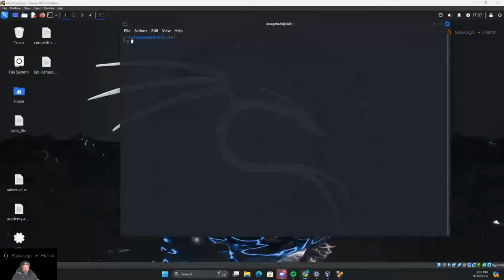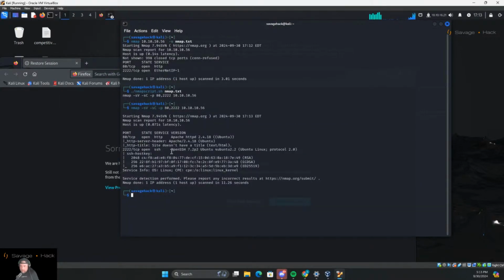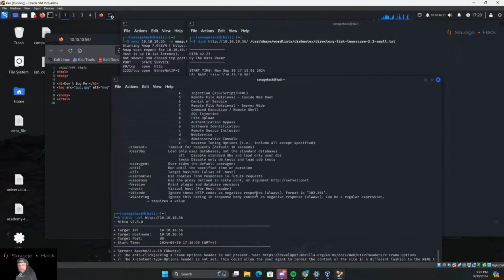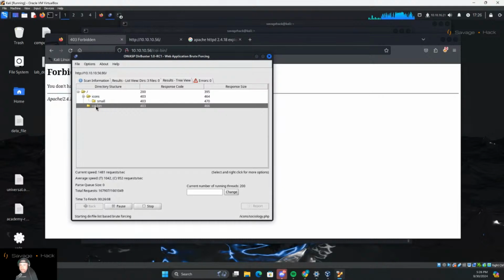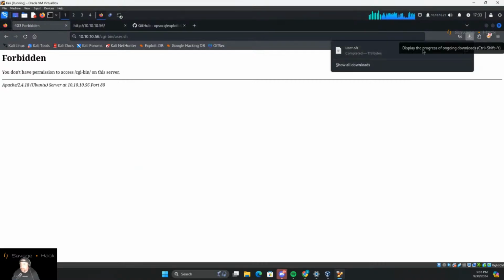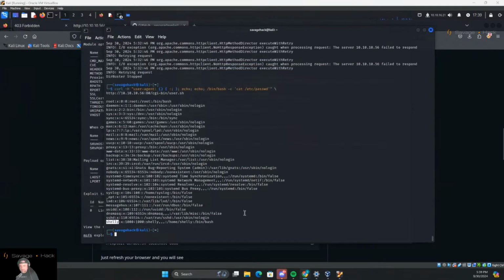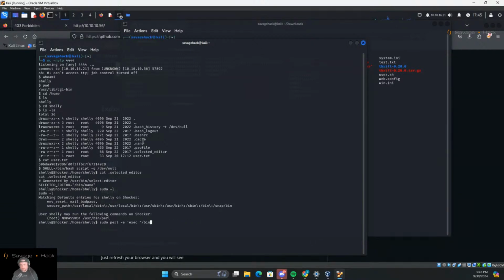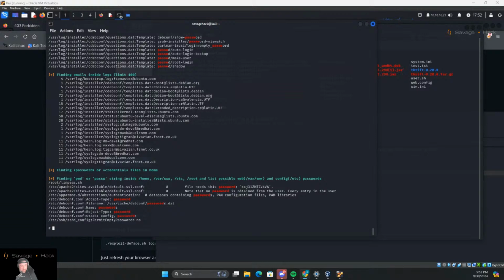Mr. Robot Monday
Join us for Mr. Robot Monday, where we dive into the thrilling world of cybersecurity, hacking techniques, and everything in between! Whether you're a seasoned hacker or just curious about the digital underworld, we break down complex topics in an accessible and fun way. This week, we'll explore real-world hacking scenarios inspired by Mr. Robot, share insights on tools, and answer your cybersecurity questions live. Tune in and sharpen your skills with us! on YouTube, or Facebook at 5 pm Eastern.